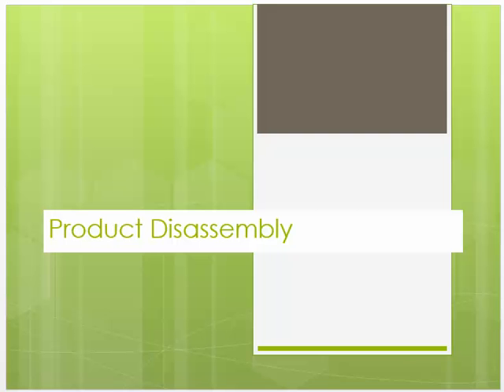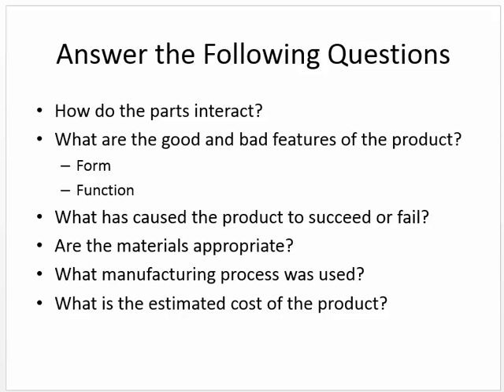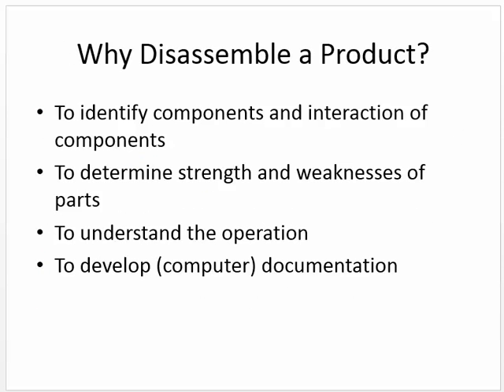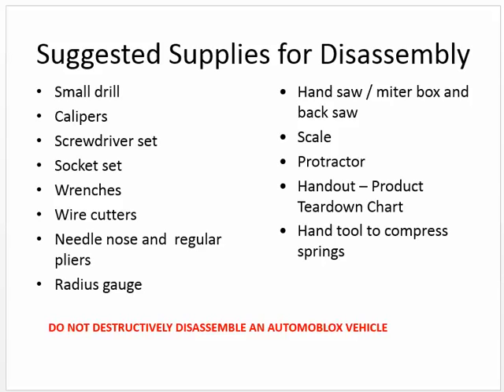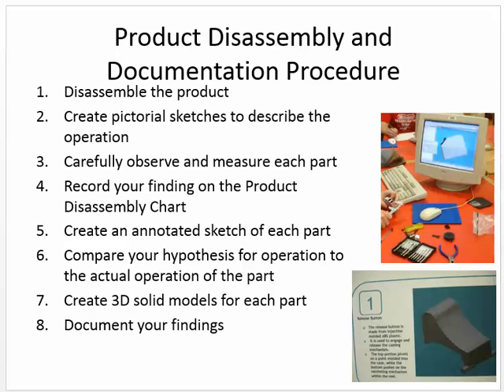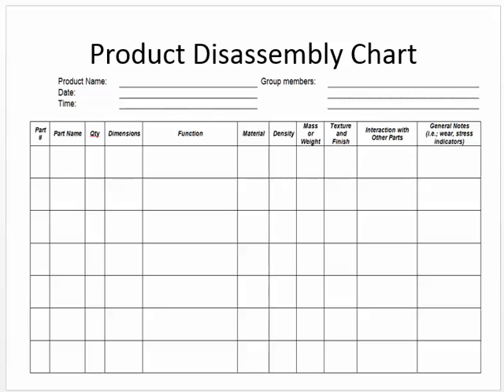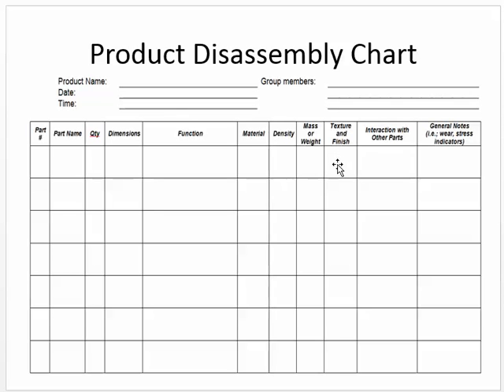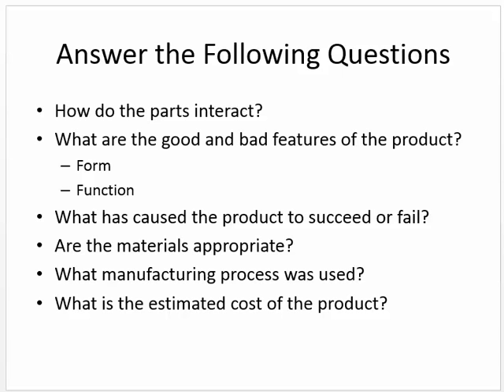IED Day 9 Reverse Engineering Structural Analysis